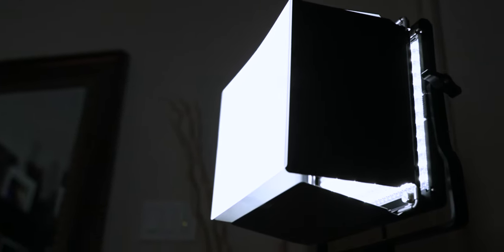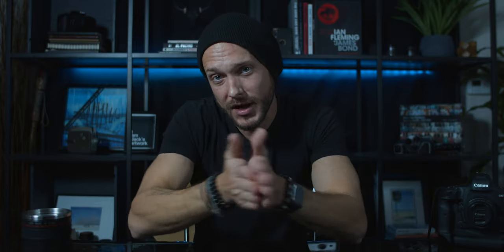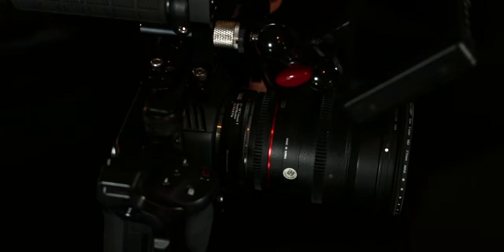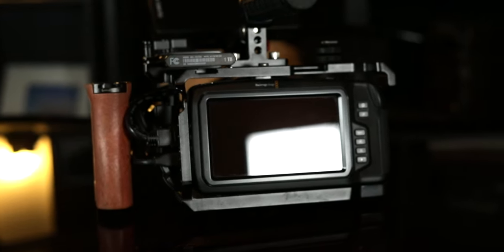DIY Youtube Home Studio Setup - Spencer Harris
This week, we turn a typical room into a Youtube home studio. In this episode, I will show you my Youtube studio setup and how I light my set, how I record my audio and what camera I use for recording the footage. I'd love to hear about it.

Thanks stopping by! If there is anything you have a question on, or would like to see me do a video on, drop it in the comments below and I will be happy to get back to you.

Gorilla Pod
Mini tripod for my stabilizers
Insanely Fast External Hard drive
My Computer